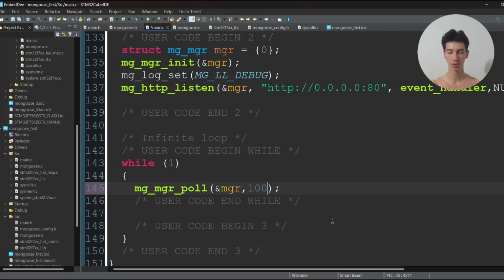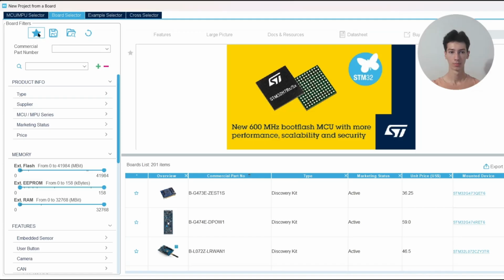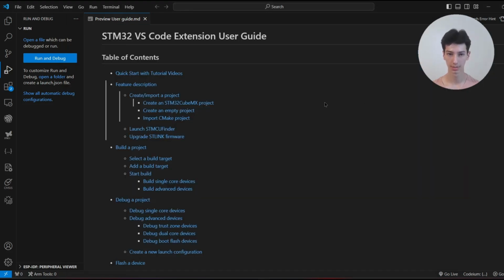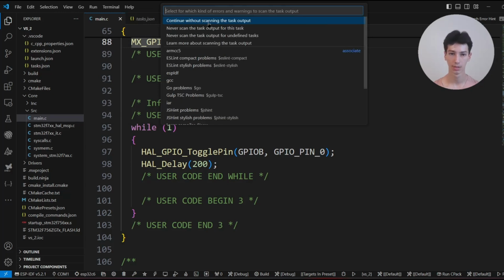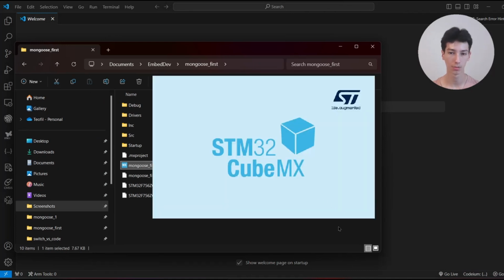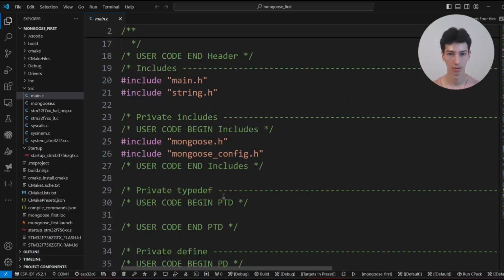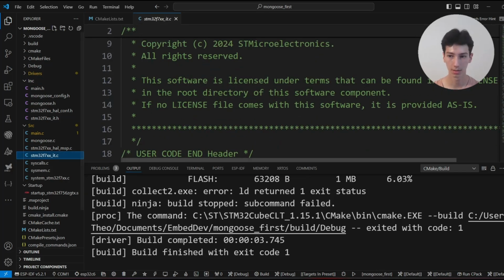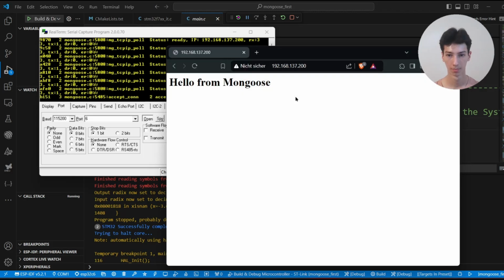Getting started with STM32 development in VS Code - STM Cube Extension + CLT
This video walks you through how to easily and quickly start developing STM32 projects in VSCode